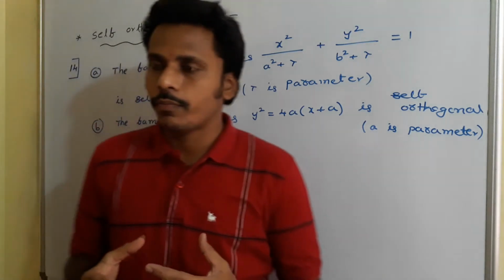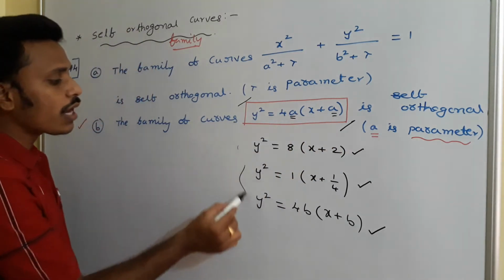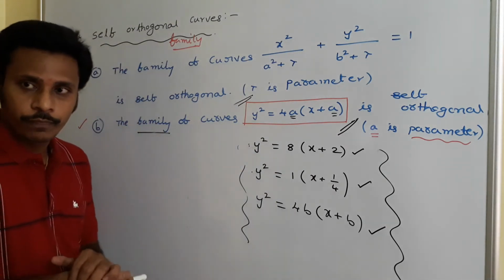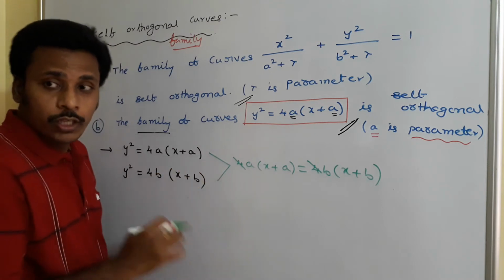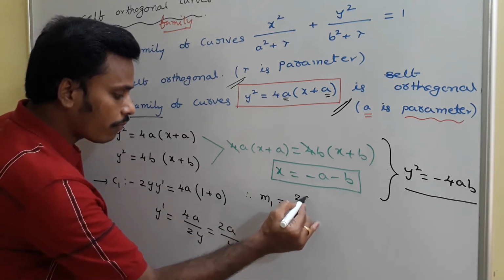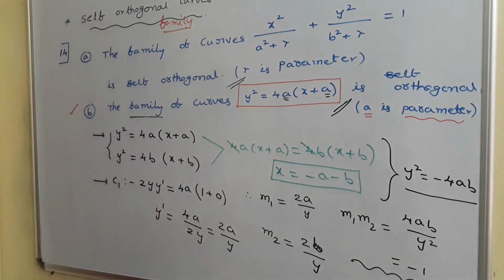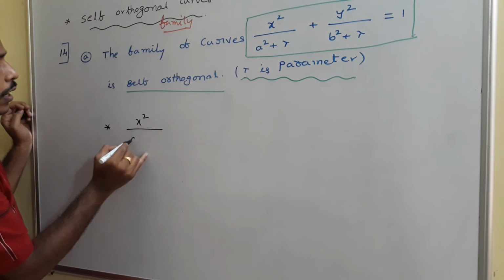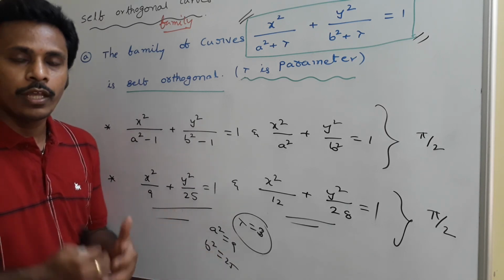Tangents and Normals:: lecture 10